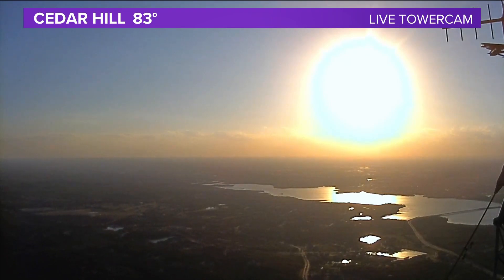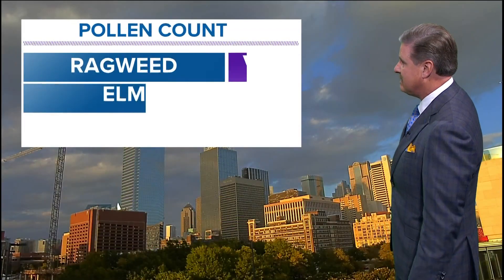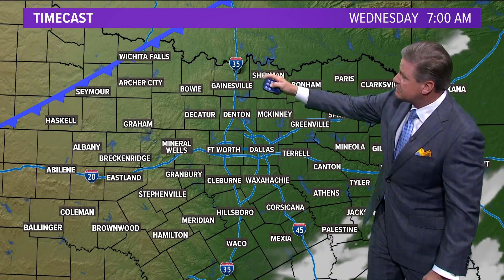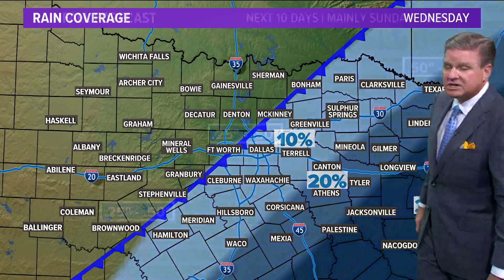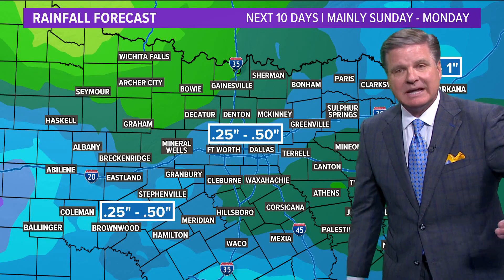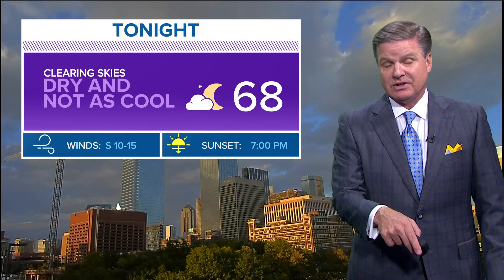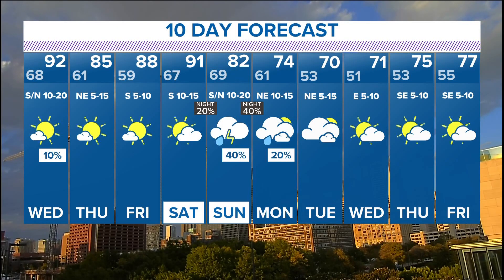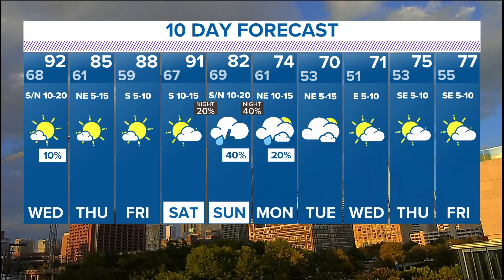DFW Weather: Possible rain showers, 'cool' front moving in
There's a 10% chance of rain Wednesday ahead of a "cool" front moving into to DFW overnight.